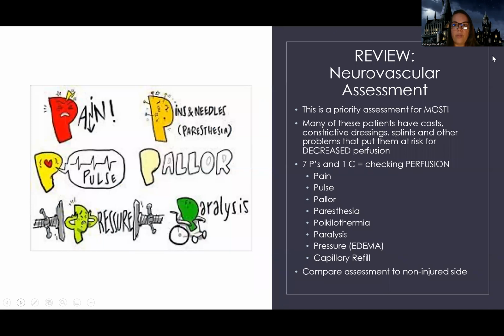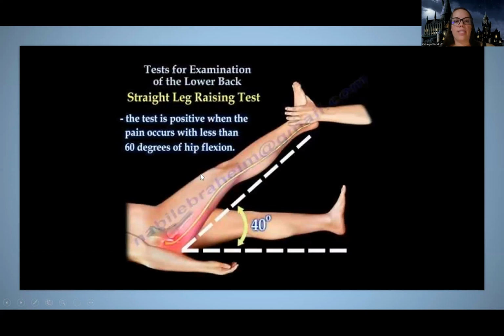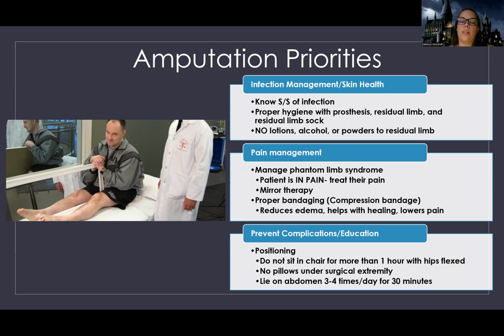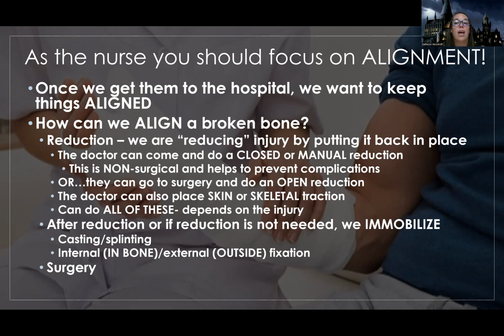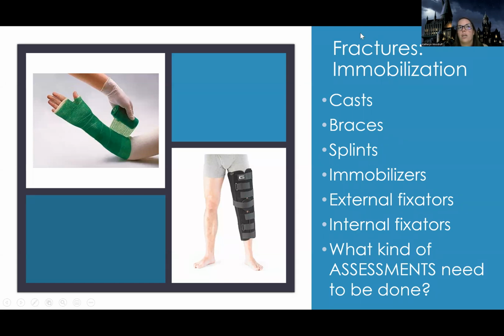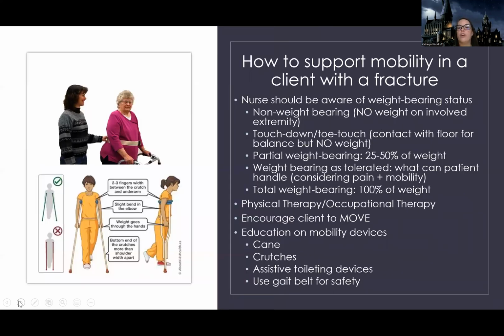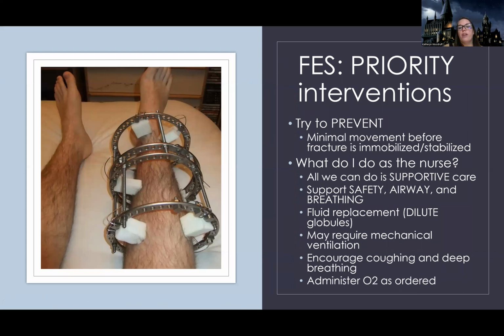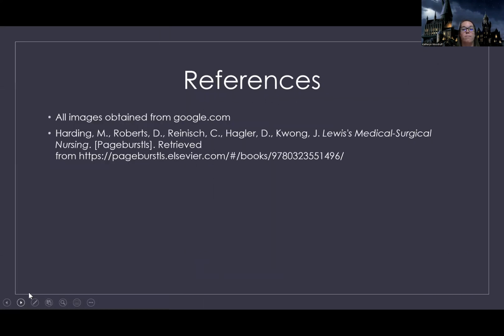Med Surg: Acute Musculoskeletal Lecture (LONG)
This is a video for those in the med-surg nursing course that covers more in-depth over acute musculoskeletal disorders- this is a full lecture and powerpoint- there are also other shorter videos for those that want more of an overview.